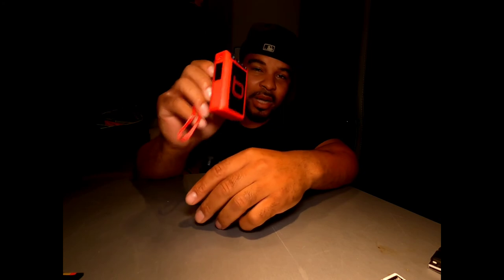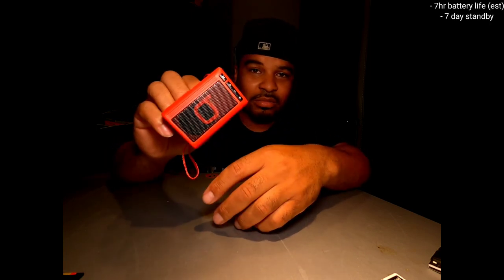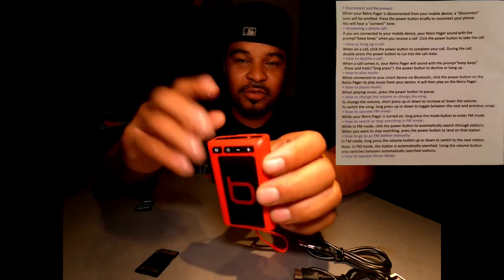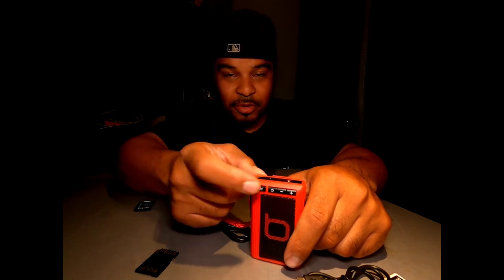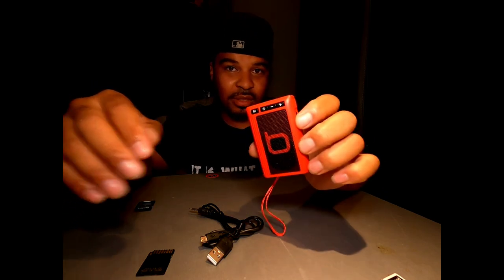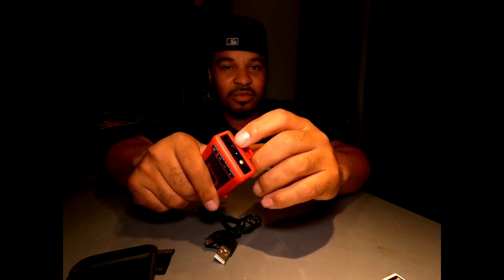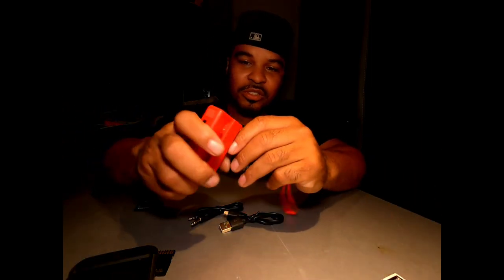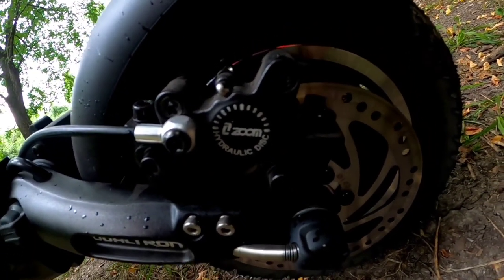Bumpboxx Retro Pager *Short review with a short field test using the phone call feature*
Ok here's another product review installment. This tiny speaker isnt new to the market but its new to me. I somehow bumped into this on amazon and had to check it out. I was wondering if it would make a good speaker for use while riding my electric scooters. Hope you enjoy('d) the video as i wanted to bring what i thought about this speaker front and center. Do you have one of these or a speaker from this brand? Share your input down in the comments and let me read what you got. Care to see a video on that BOSE alternative neck speaker?